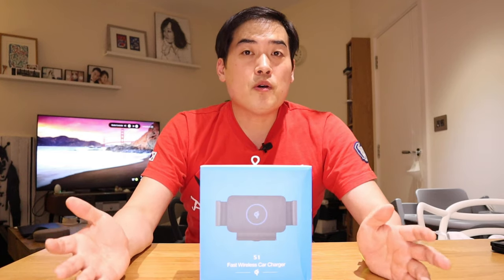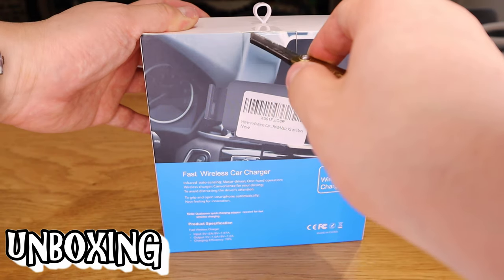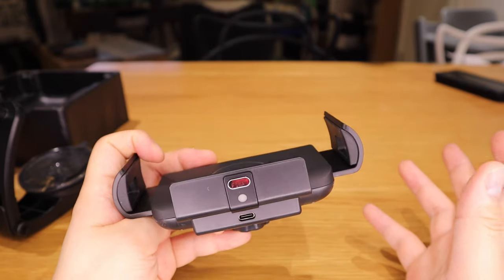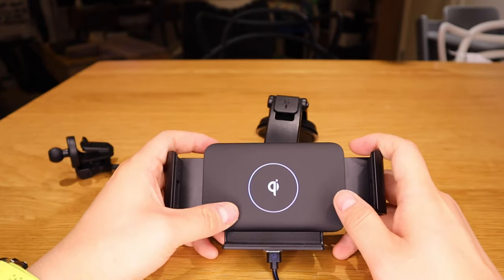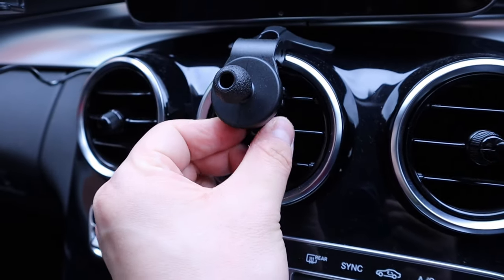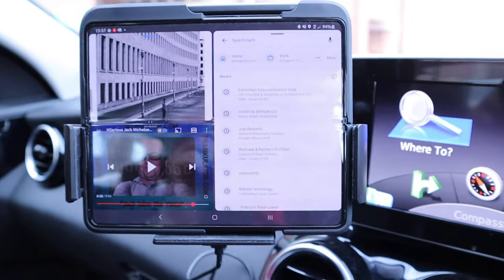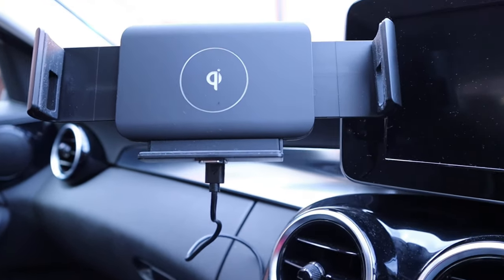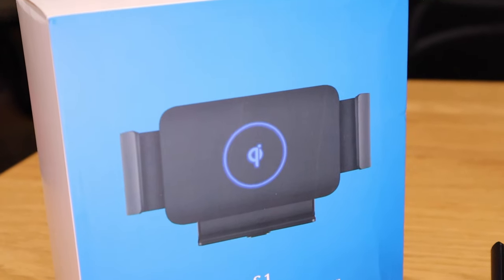Best Z Fold 3📱Car Mount - Mercedes Benz C Class 🚘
Wireless Car Charger 15W Qi Fast Charging Car Mount for Air Vent & Dashboard Compatible Galaxy z Fold 3 Z Fold 2 Samsung Fold S21Note 20 iPhone 13 Pro Max 12 Pro 4.3in-6.9in Phone 6A QC3.0 Adapter

Timestamps
0:00 - 1:44 Intro
1:45 - 3:10 Unboxing
3:11 - 5:16 Pre-installation Impression
5:17 - 8:14 Installation
8:15 - 10:08 Conclusion